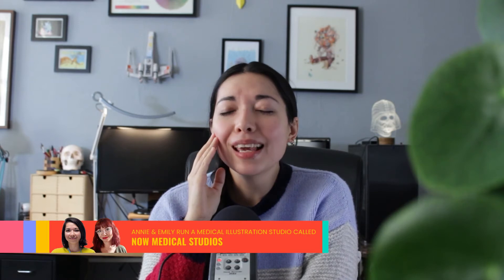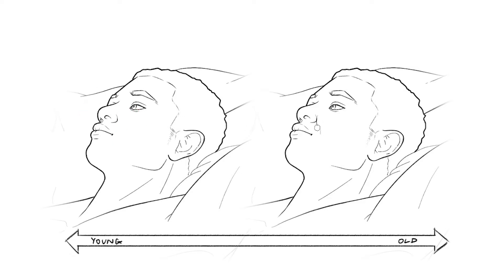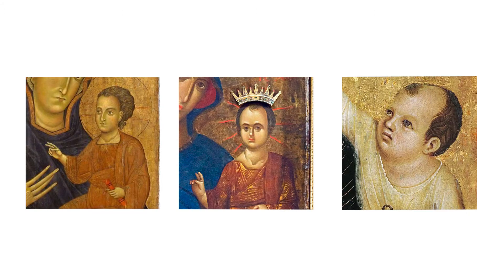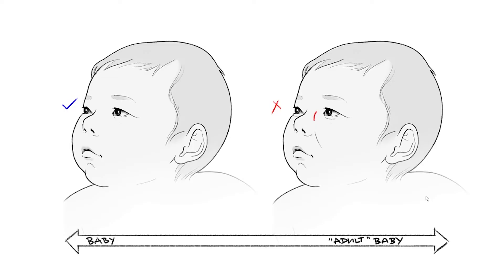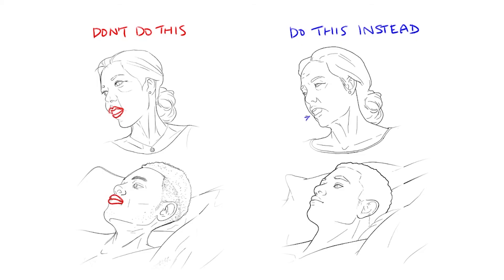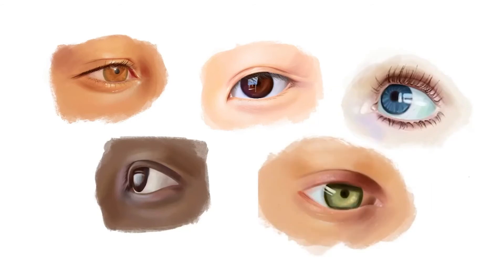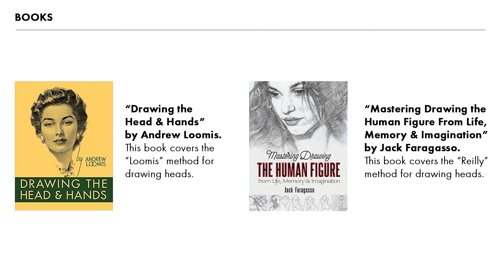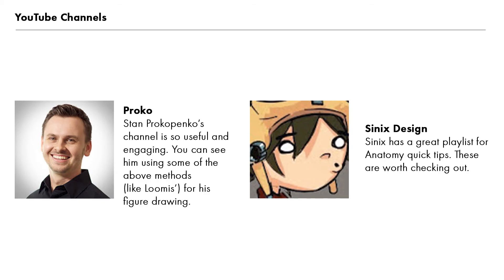Tips for drawing and aging faces with medical illustrator, Annie Campbell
In this episode, medical illustrator Annie Campbell shares some of the face drawing training tips that she provides to the artists working in their studio--Now Medical Studios.

⏲️ TIMESTAMPS
00:31 Line placement can age faces
00:39 Young vs old faces
01:14 Drawing babies and children
02:23 Dos and Don'ts of drawing faces
03:51 Resources to help you practice

👩🏻 ABOUT ANNIE
Annie is an award-winning medical illustrator and animator who is the co-director of a studio called Now Medical Studios. After finishing her undergraduate in Neuroscience, at the University of Glasgow, she obtained her Master’s in Biomedical Visualization at the University of Chicago, at Illinois. Her experiences as an art director, project manager and multimedia artist for various studios and companies in the USA and UK have provided her with a broad range of skills and expertise that she now brings to every project.

❓ABOUT LEARN MEDICAL ART
We are a group of medical artist who have been working in the field individually over the past 10 years. We have created Learn Medical Art to share what we have learned about the business of medical illustration, animation and freelancing. We want to bring the field of medical illustration to the world.